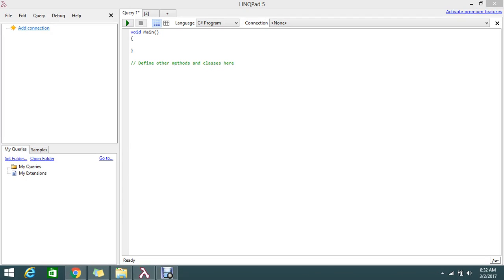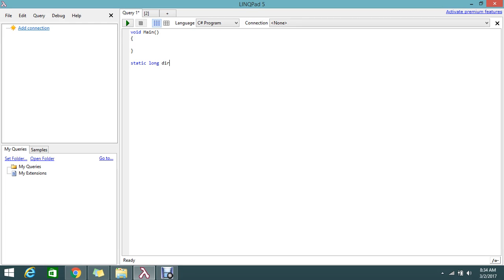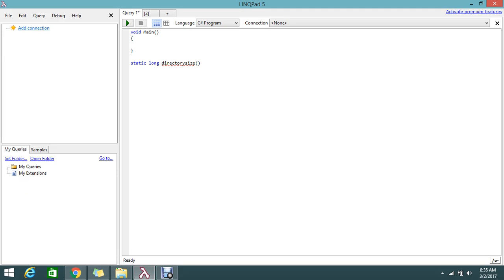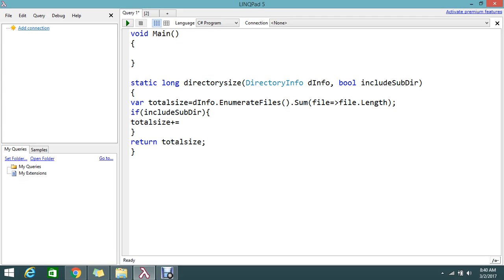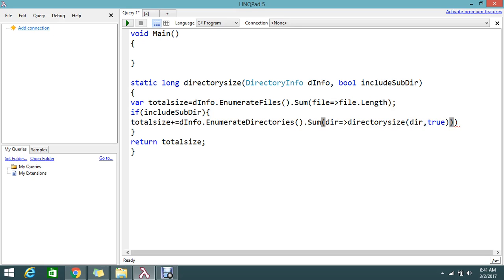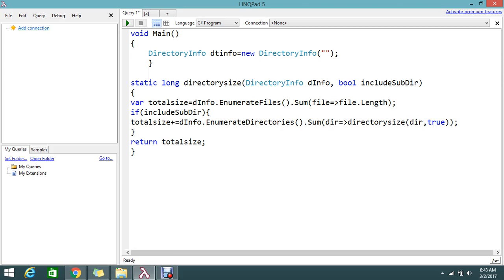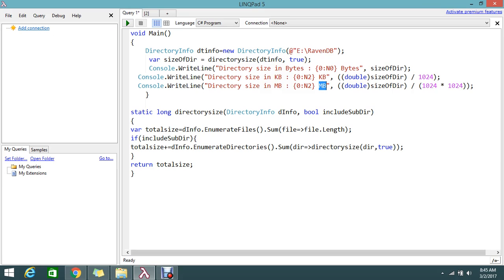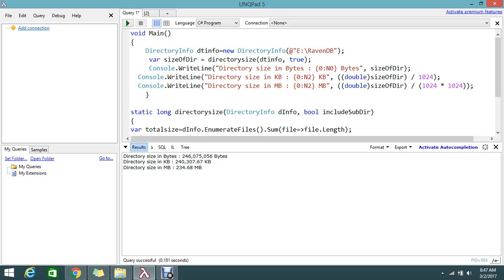Calculate the Size of a Folder or Directory using c# linq asp net mvc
May be you like this